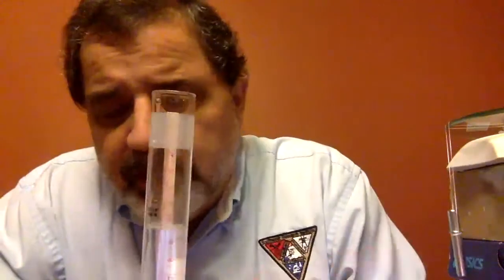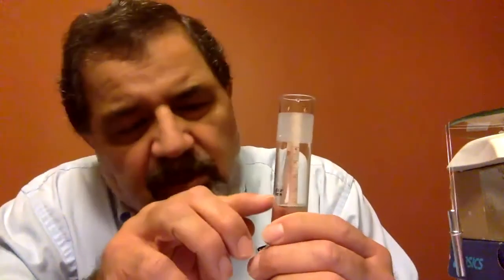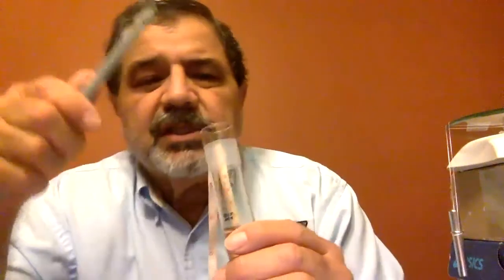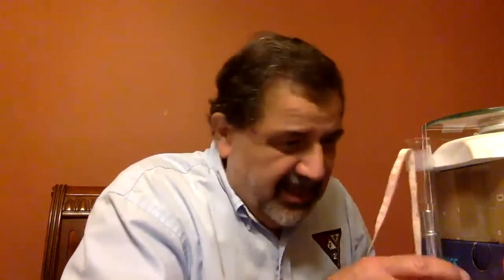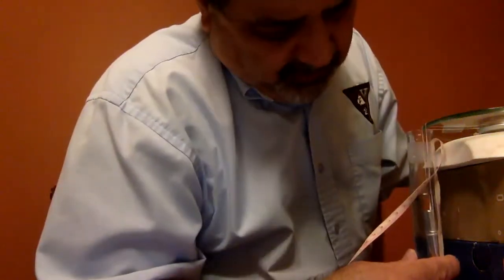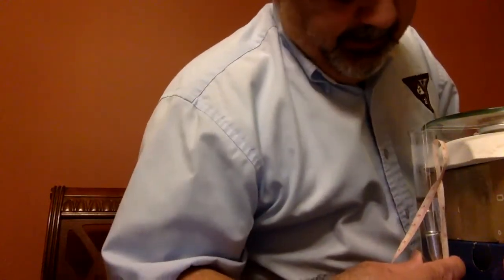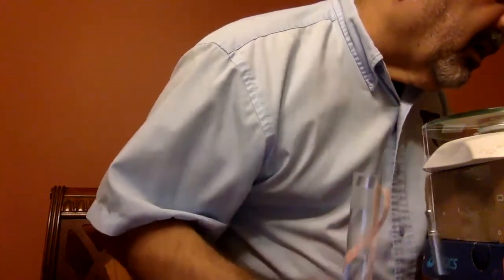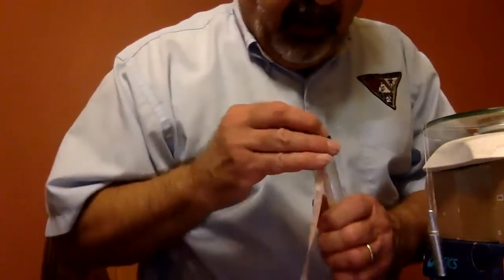University Physics Lectures, Exp 21 Archimedes Principle, Measuring buoyant force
Exp 21